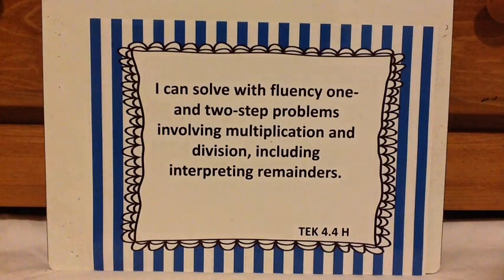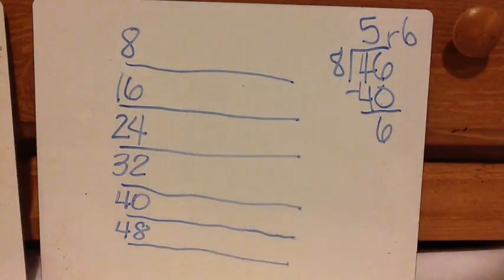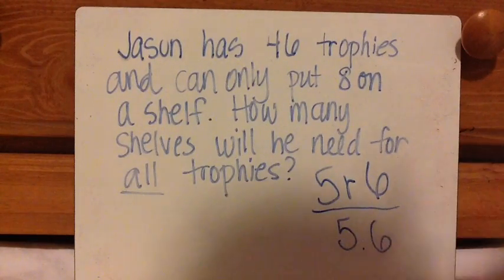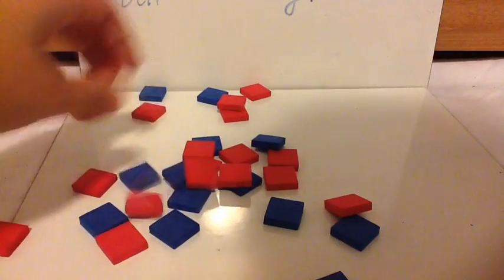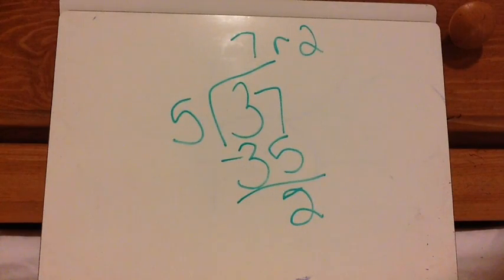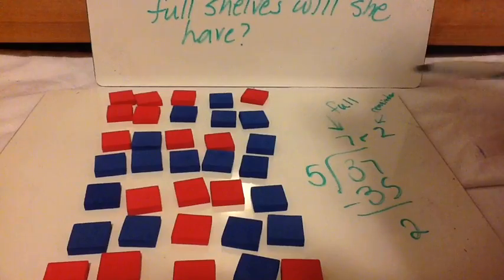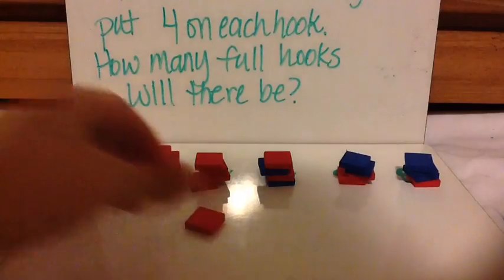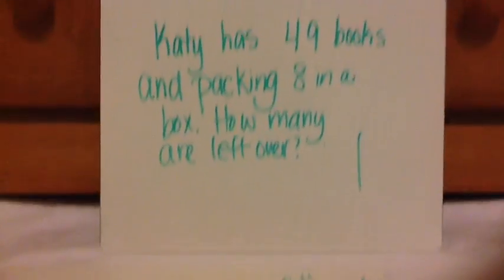TEK 4.4 H: Interpret Remainders